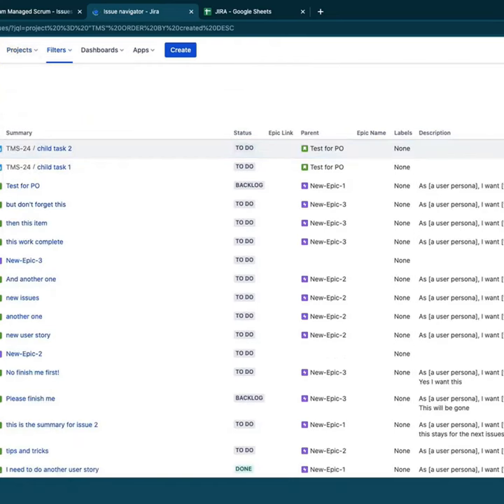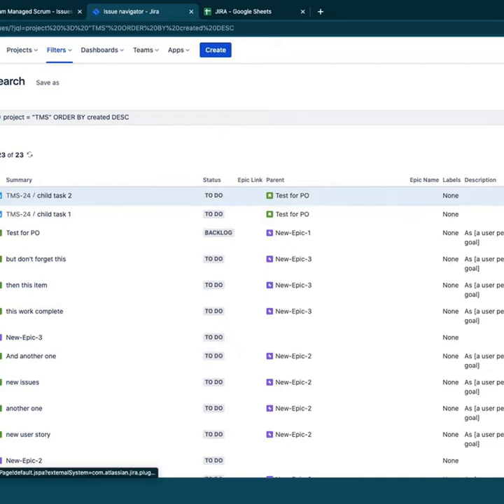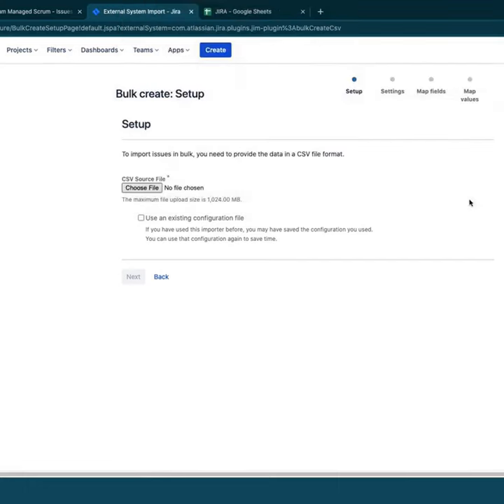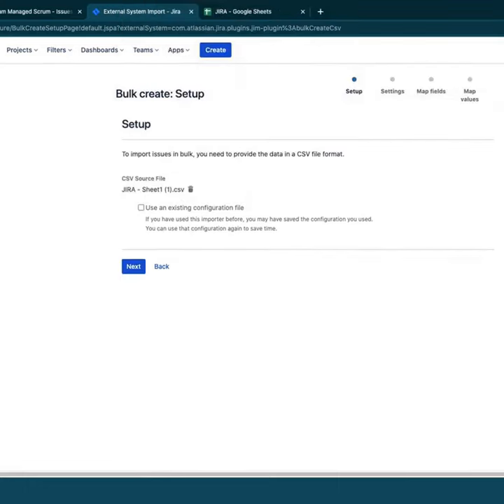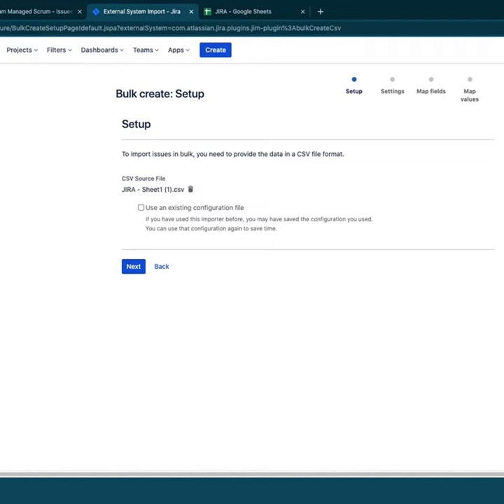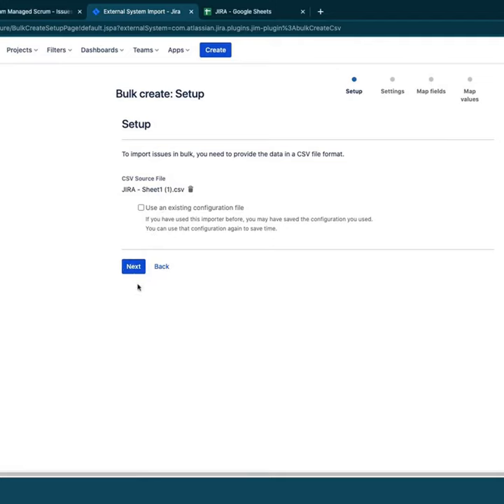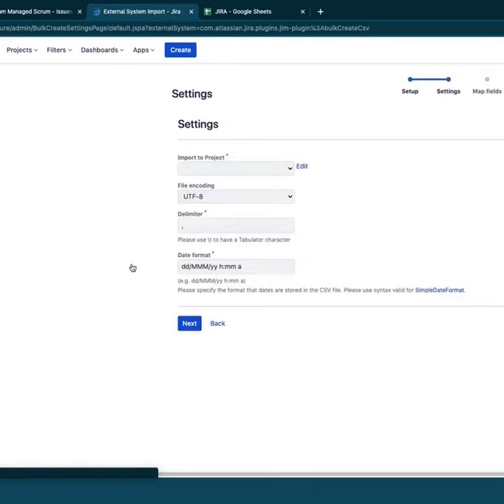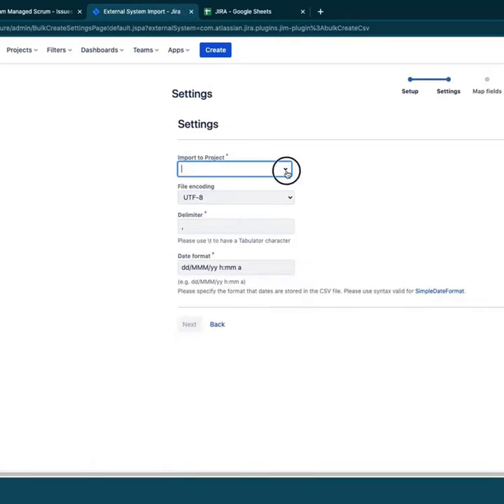Everyone should know this JIRA trick!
Are you new to Jira and looking for a beginner-friendly tutorial to get started? You've come to the right place! Whether you're a project manager, software developer, or part of an agile team, understanding Jira is essential for efficient project management and collaboration.

🔧 Jira Basics: Learn the fundamental concepts and terminology of Jira, including projects, issues, workflows, and boards. We'll walk you through the key elements of Jira's user interface and show you how to navigate the tool effectively.

🌟 Getting Started with Jira: We'll guide you through the process of setting up your Jira instance, creating projects, and configuring workflows to suit your team's needs. You'll gain a solid foundation in using Jira for project management and task tracking.

🚀 Jira Agile: Discover how Jira supports Agile methodologies, such as Scrum and Kanban. We'll explore Agile boards, sprints, user stories, and how Jira enables seamless collaboration among team members.

💡 How to Use Jira: Dive into practical tips and best practices for maximizing your productivity with Jira. Learn how to create and manage issues, assign tasks, track progress, and generate insightful reports to keep your projects on track.

Whether you're using Jira Cloud or the self-hosted version, our tutorials will help you unleash the full potential of Jira for your projects. We'll demystify the jargon, provide step-by-step instructions, and share real-world examples to ensure you have a solid understanding of how to utilize Jira effectively.

Join us on this Jira learning journey, whether you're a complete beginner or looking to enhance your existing knowledge. Let's unlock the power of Jira together!

To continue your journey in this playlist, watch the whole JIRA Tutorial for Beginners | Atlassian Introduction series!

To complement your knowledge in this playlist watch Agile Project Management Introduction | Practical Introduction to Agile Methodology and Lean